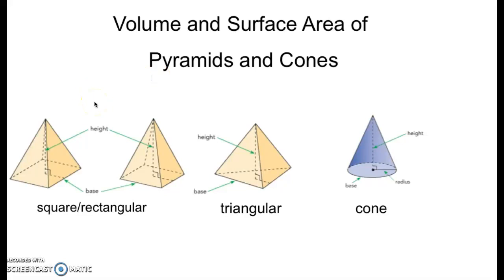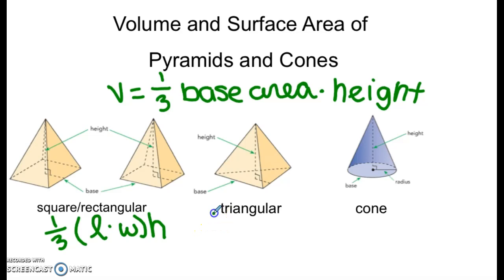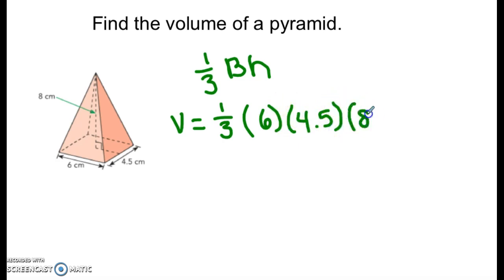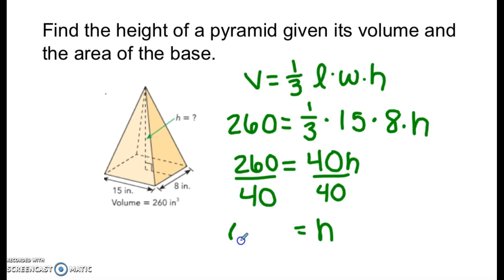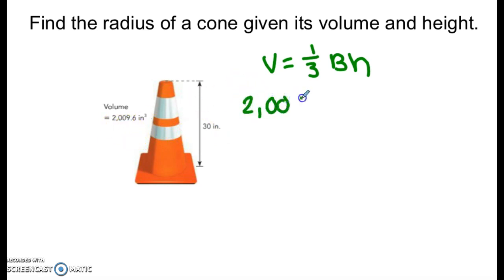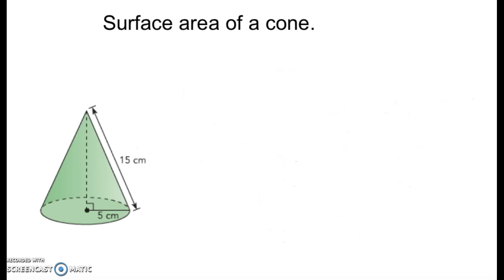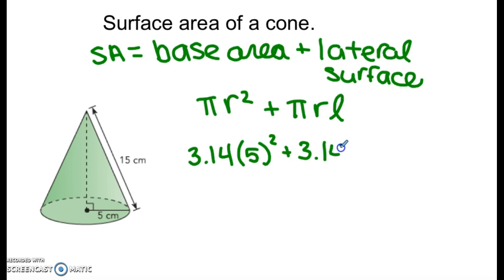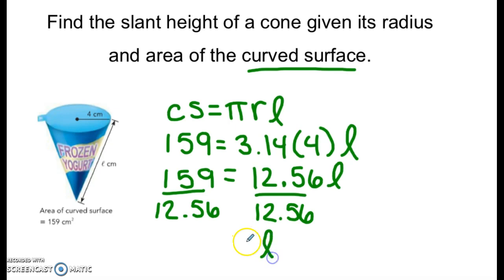Volume and Surface Area of Pyramids and Cones